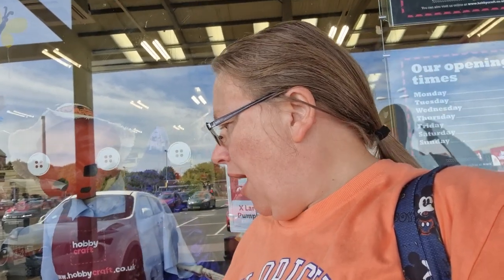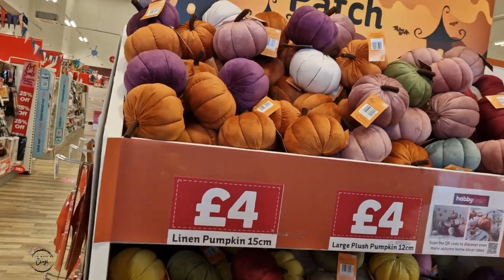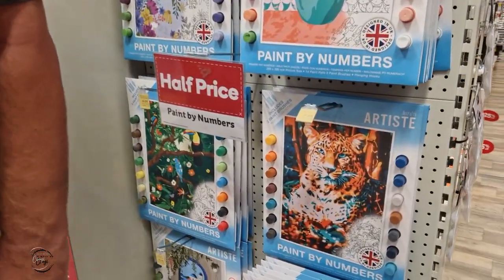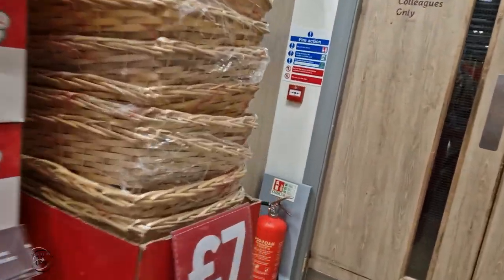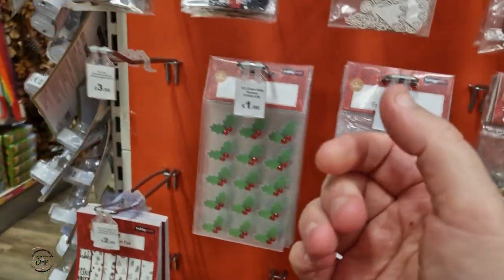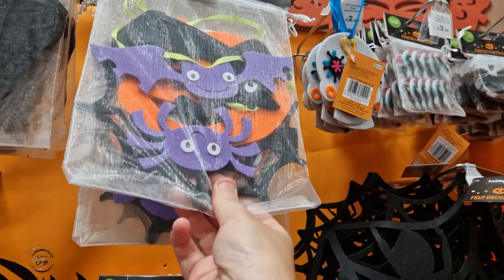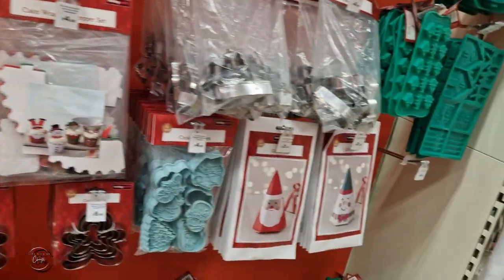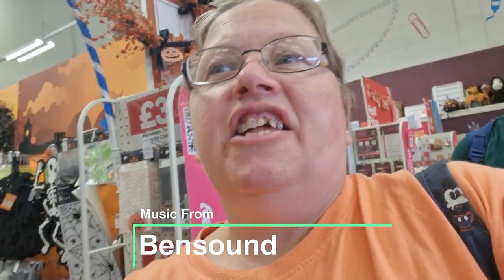What's New At HobbyCraft For September 2023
On Today's Video
show you whats new in my local hobby craft,